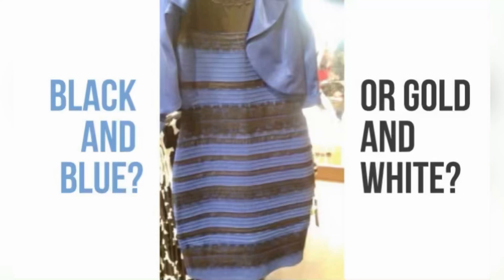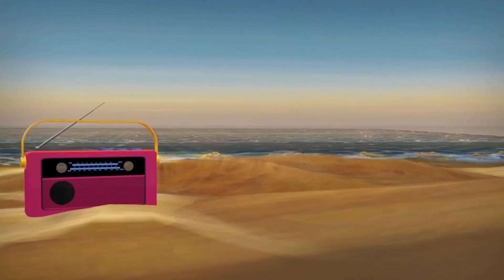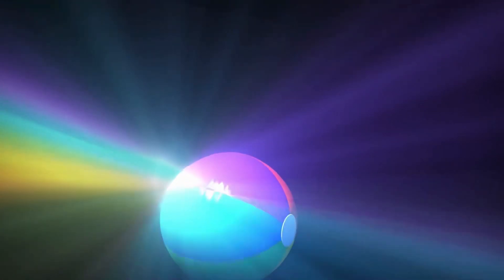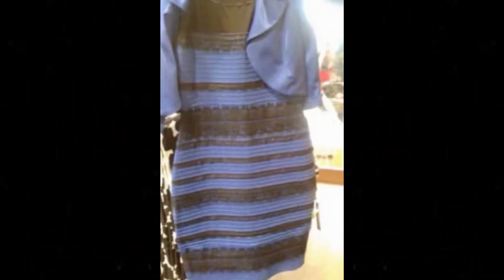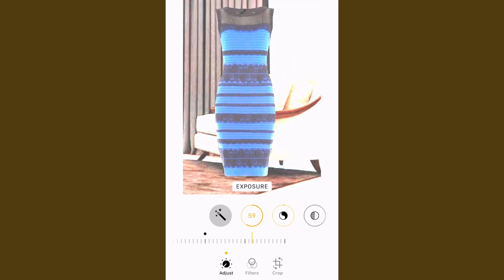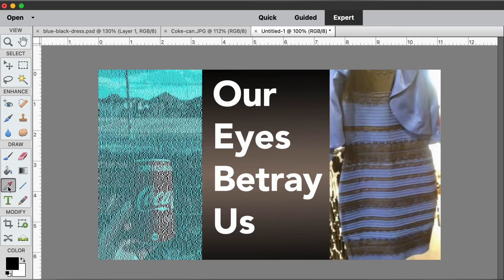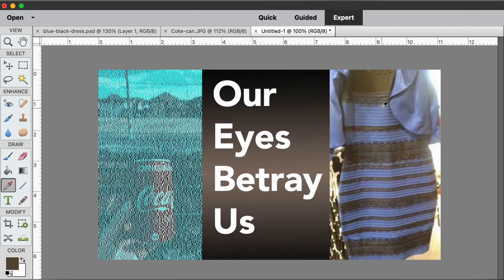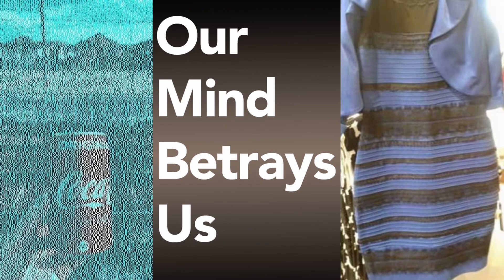The return of the Black/Blue dress illusion and more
Do you remember the strange illusion of the black and blue dress that went viral and broke the internet? Did you see the dress as blue and black or white and gold? I still only see black and blue while my wife and others see white and gold. And then there's the red coca-cola can that isn't red at all. Watch this video to explore these strange color illusions. Why do our eyes perceive colours differently? How can our brains be tricked into seeing colors that aren't there?